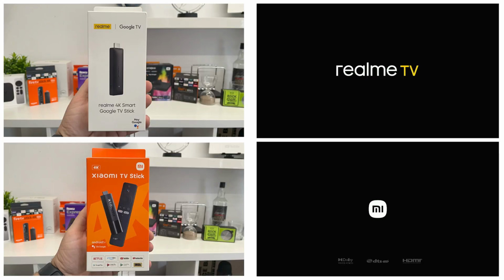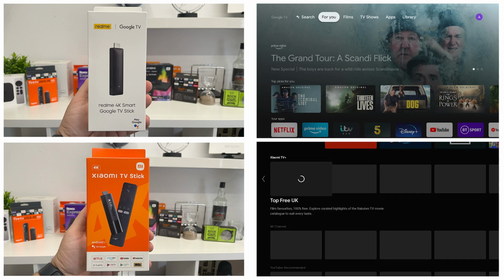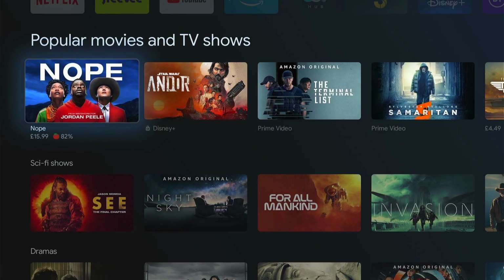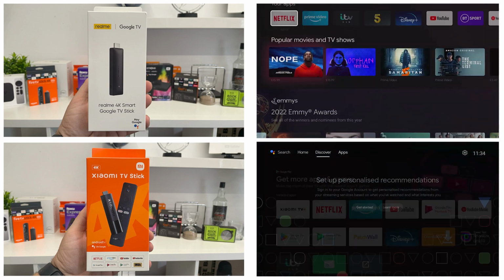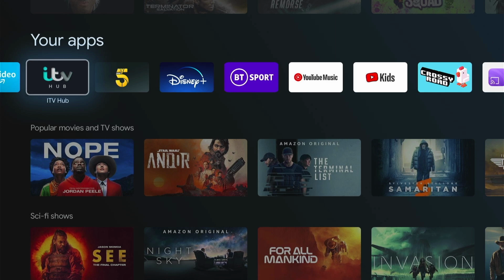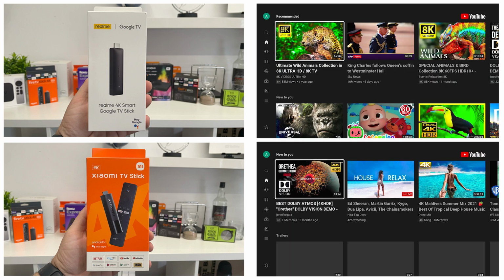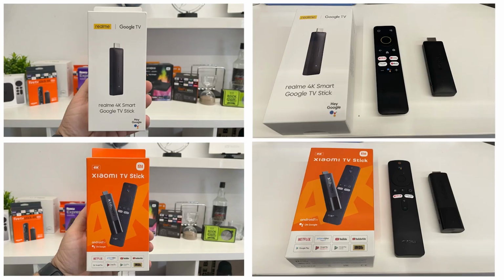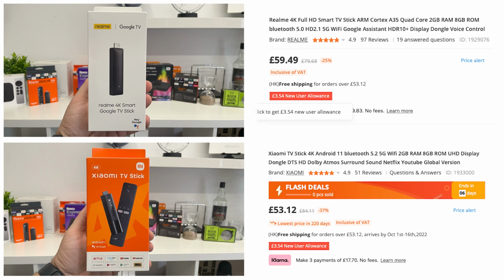Xiaomi 4K Stick vs Realme 4K Stick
Here is the Xiaomi TV Stick 4K & the Realme 4K Stick. Both streaming devices are similar, but also have some key differences. One is running Android TV whereas the other is running Google TV. I also noticed a few interesting things to note.